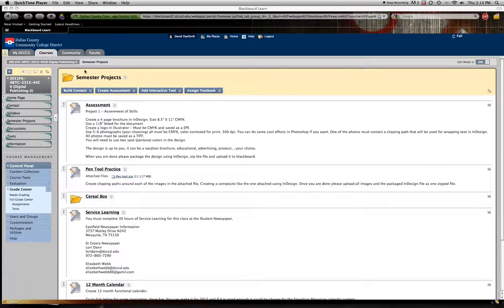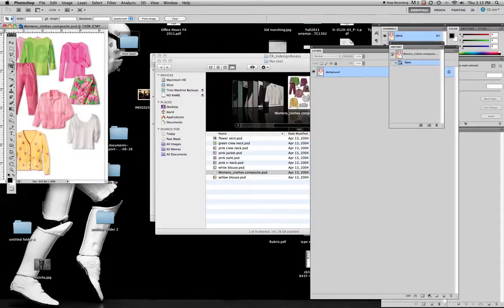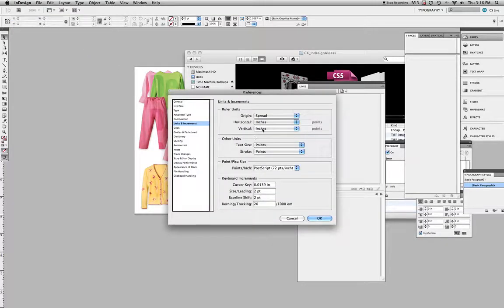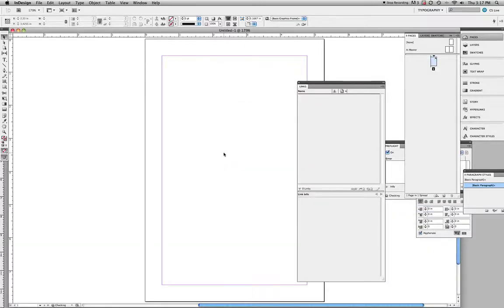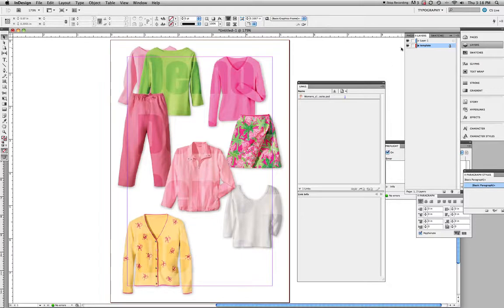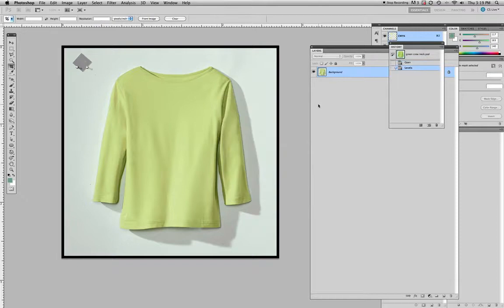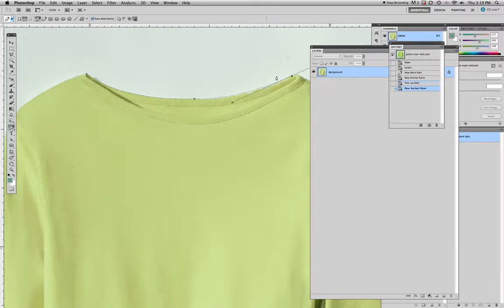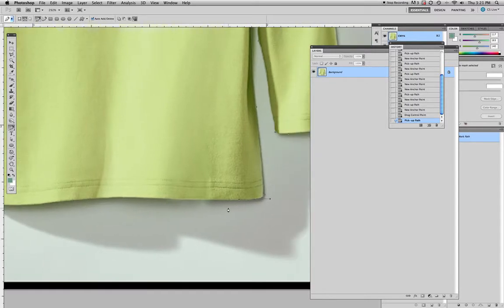Pen Tool Practice part 1